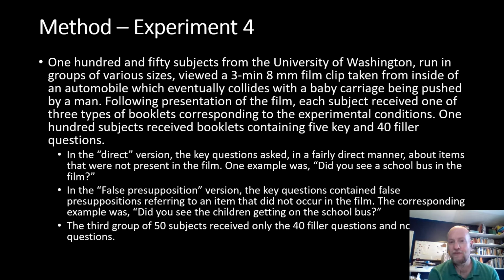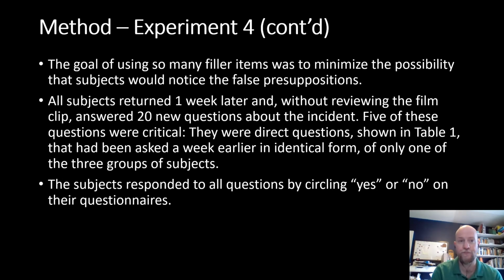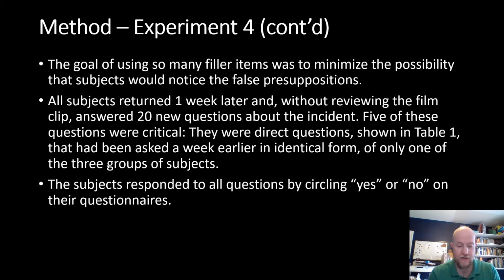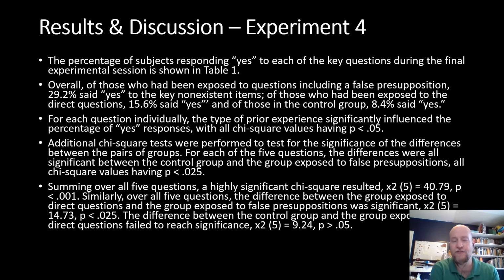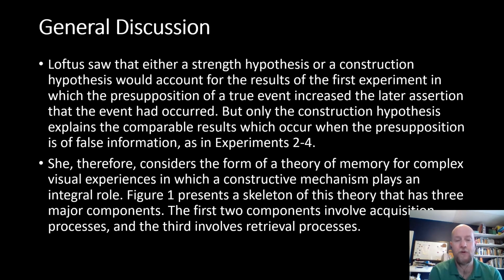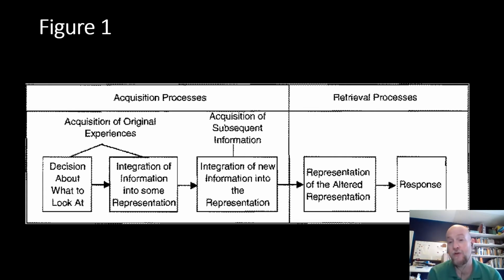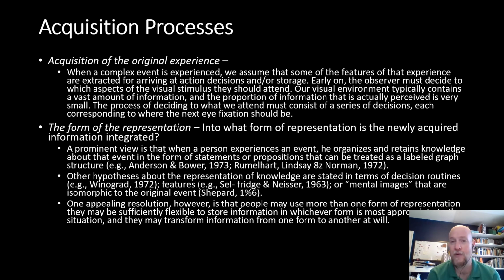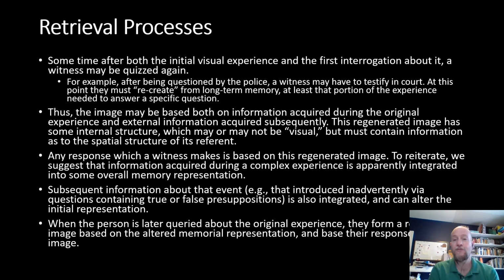Loftus Article Part 3 HD